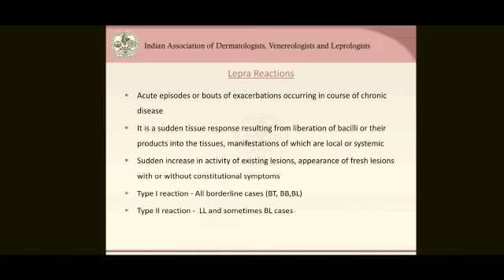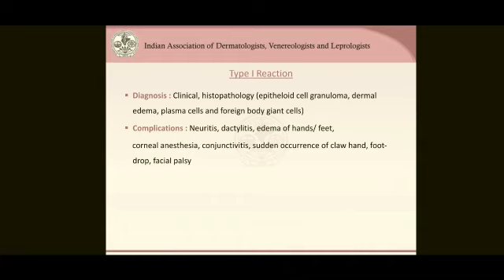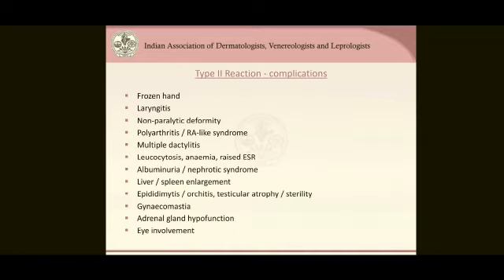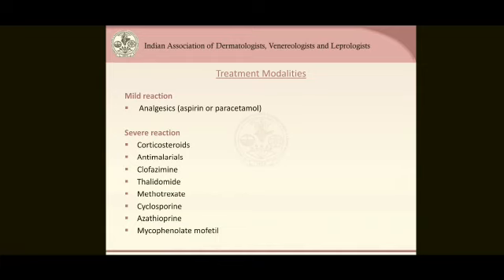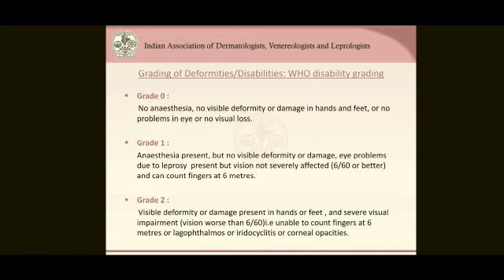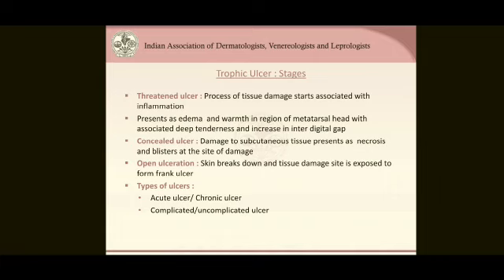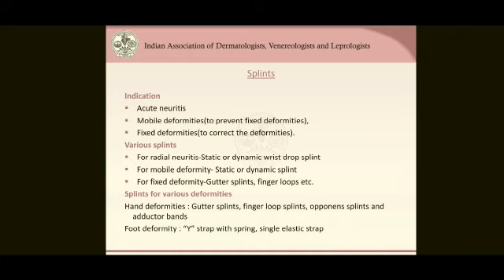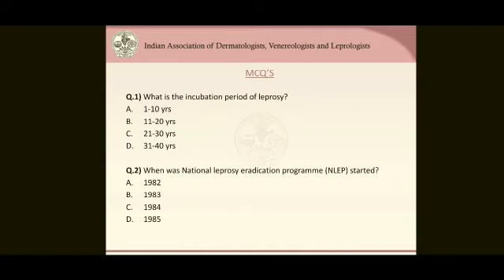Lepra Reactions, Derma 9th term MBBS